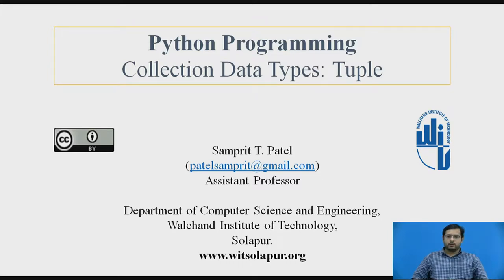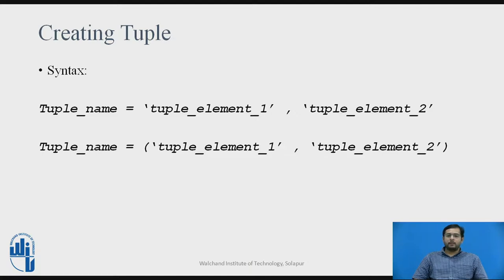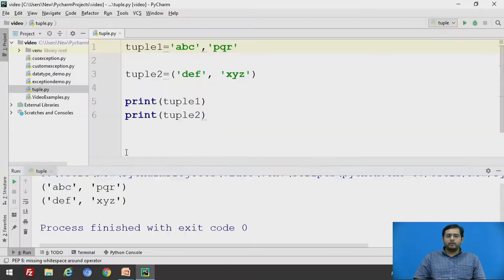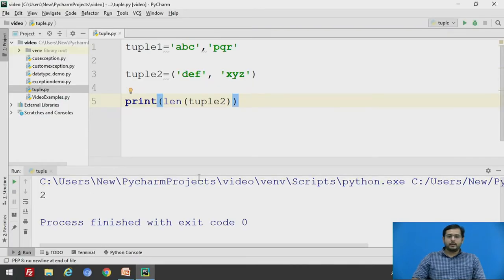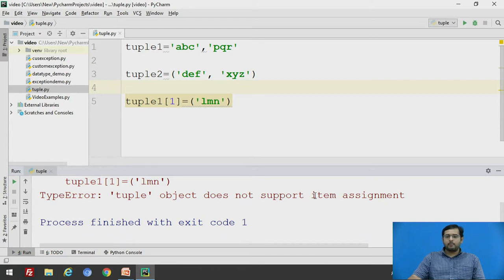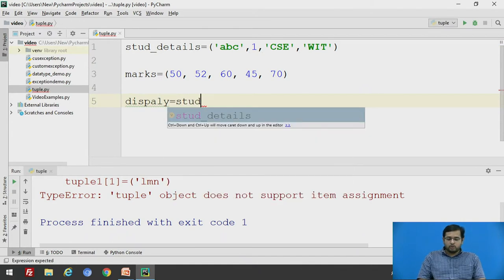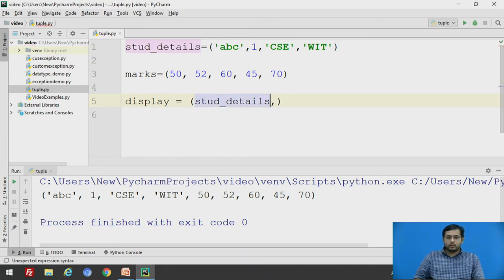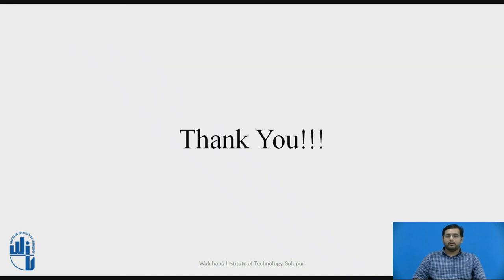Tuples In Python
Mr. Samprit Patel
Assistant Professor